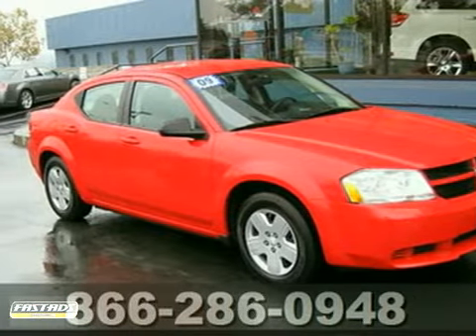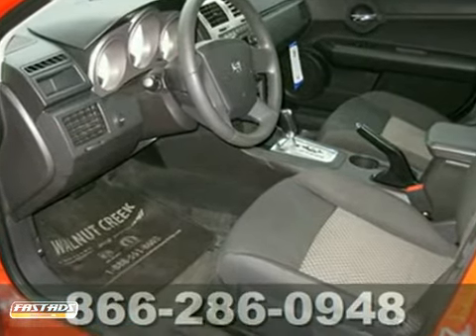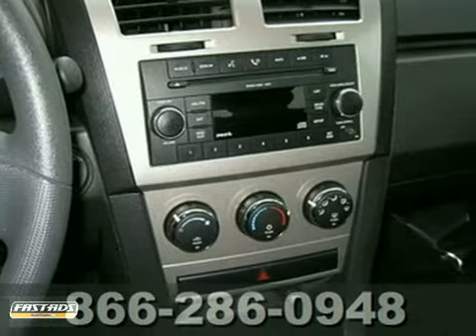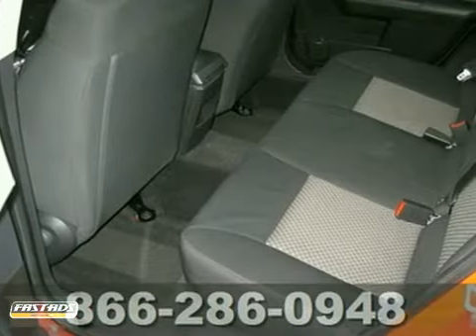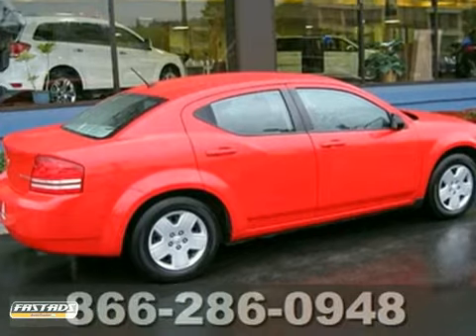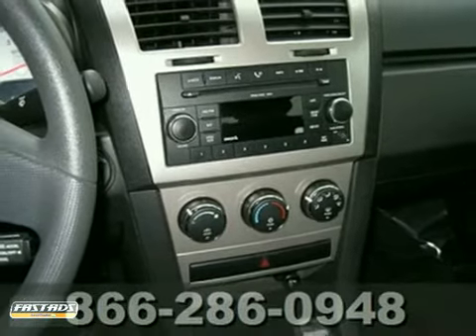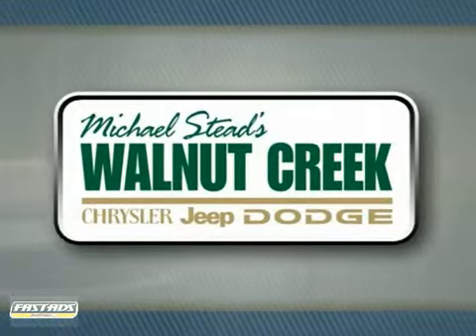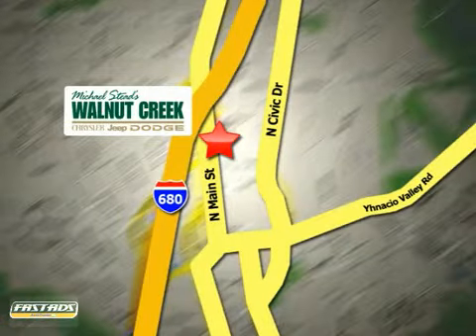2009 Dodge Avenger #3369 in Walnut Creek San Francisco, CA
If you are looking for real value on a great used car, Michael Stead Chrysler invites you to come in and test drive this 2009 Dodge Avenger, stock# 3369. We are conveniently located near Walnut Creek San Francisco, CA and known for our great selection, reliability and quality. Come take a look at this 2009 Dodge Avenger today.

2404 North Main Street
Walnut Creek San Francisco CA, 94596